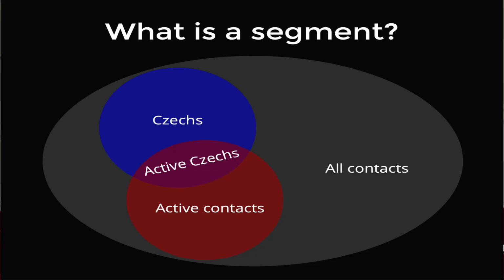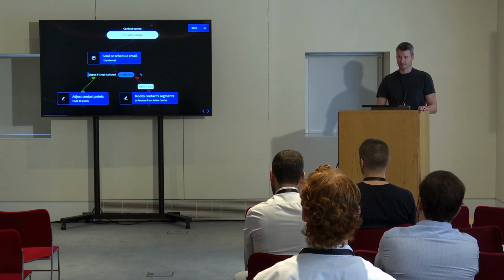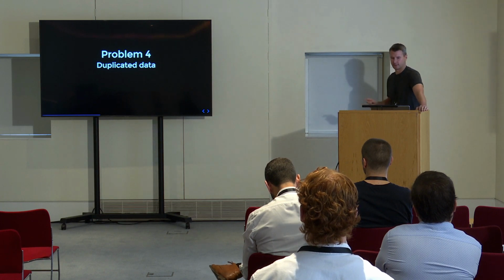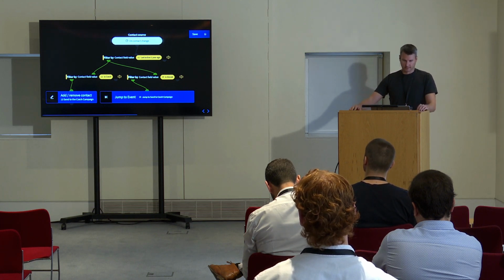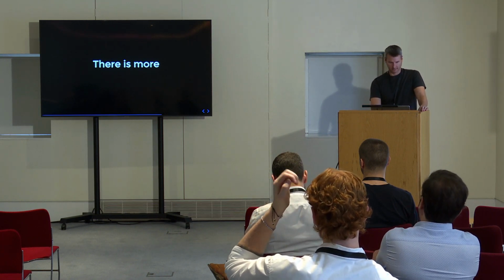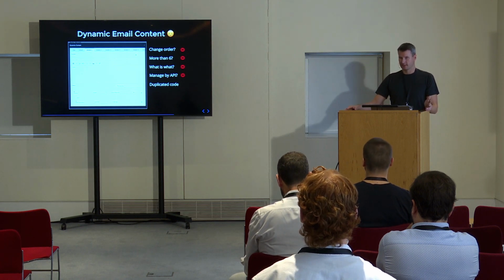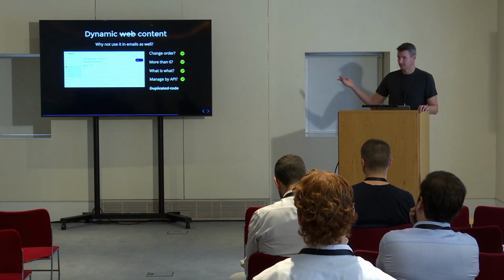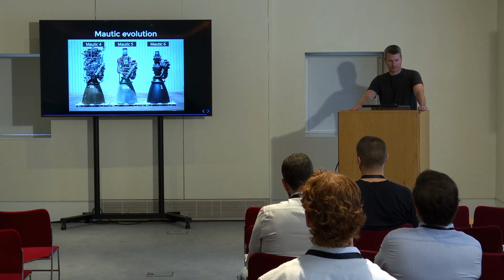Do we really need segments in Mautic?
We do, right? Segments are the main feature of Mautic. Right? RIGHT?

The aim of this session is to put a dangerous thought out. A thought that a big part of Mautic may be unnecessary.

This session goes through what segments are, what segments do, how they are implemented under the hood.

How segments could be replaced with a little effort.

How segments can be replaced even now.

With this change Mautic could use less server resources and users could build more powerful filters than the current implementation allows.